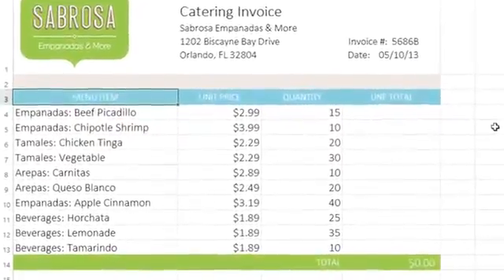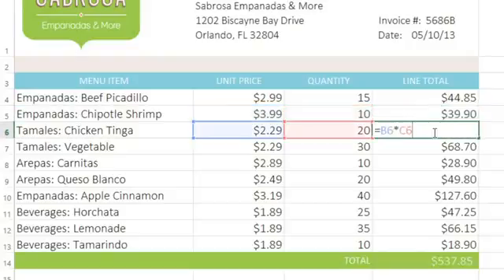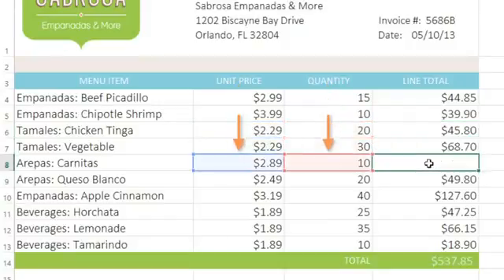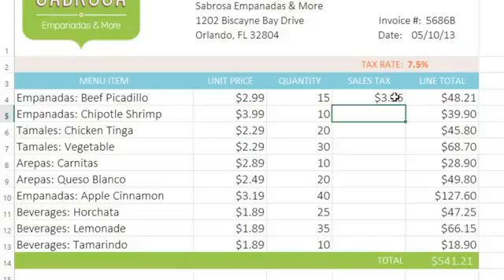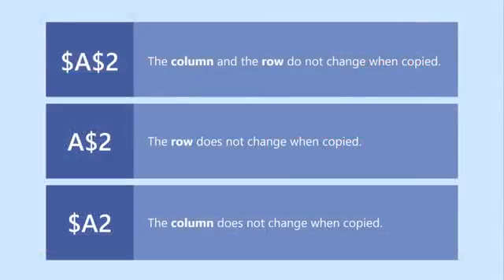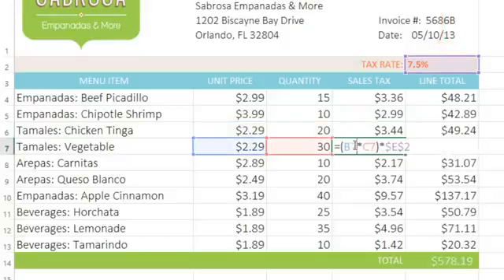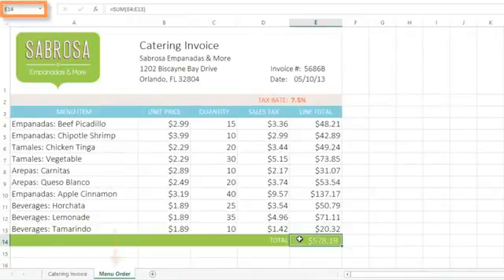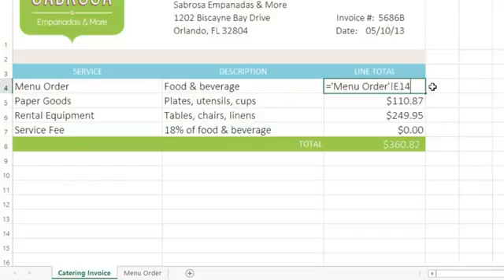12 Cell References